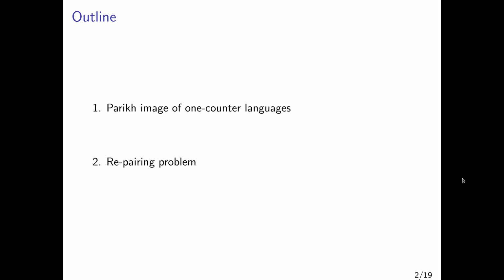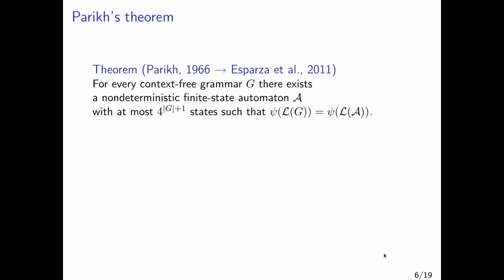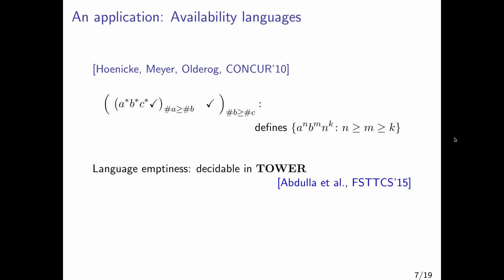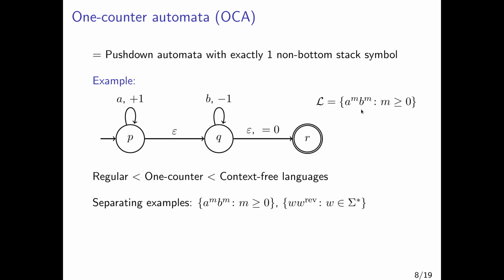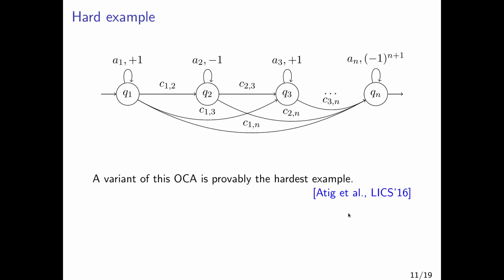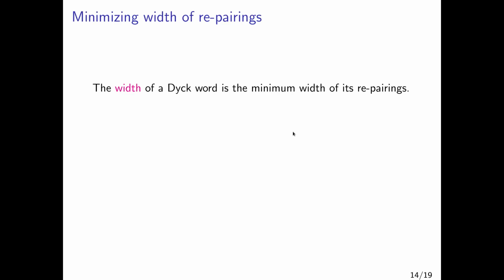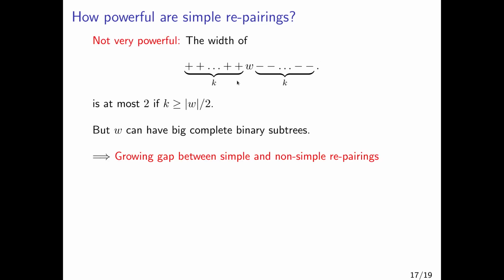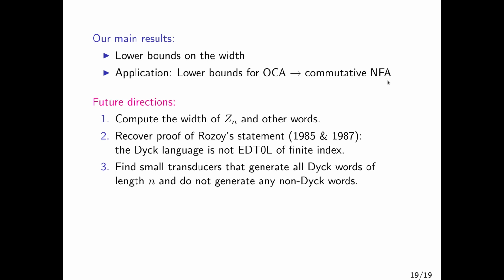F4.D — Re-pairing brackets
LICS 2020
Re-pairing brackets
Dmitry Chistikov, Mikhail Vyalyi